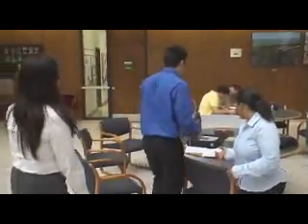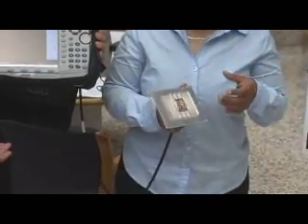ECE Senior Design Project: Application of Microfluidic Antenna in Detection of Auditory Direction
Texas A&M University Department of Electrical & Computer Engineering Senior Design Project: Application of Microfluidic Antenna in Detection of Auditory Direction